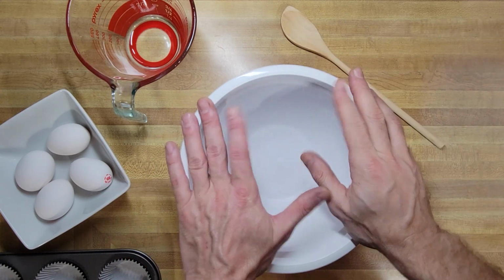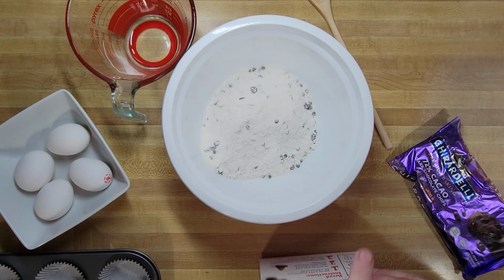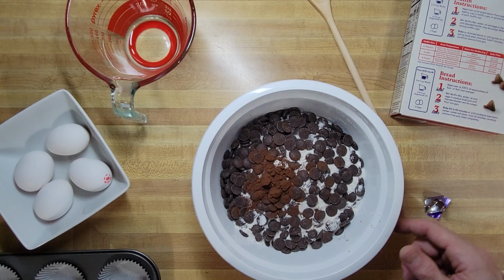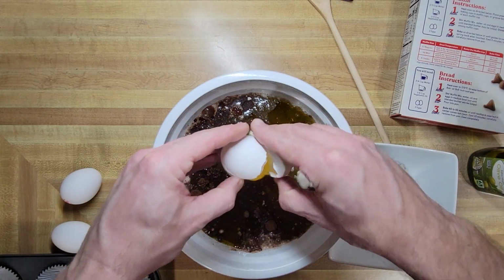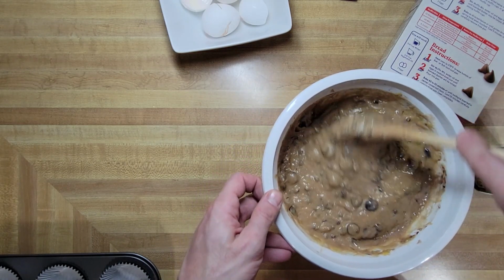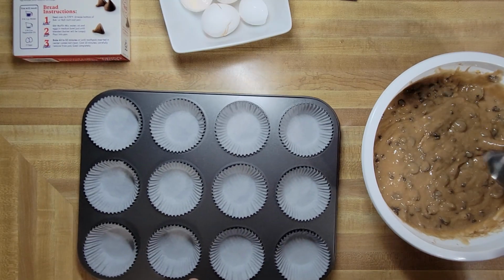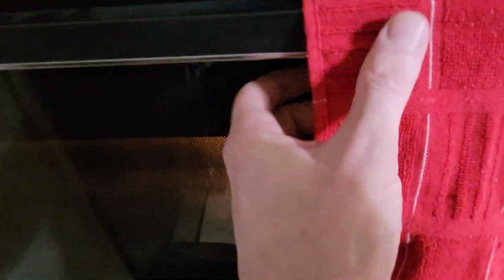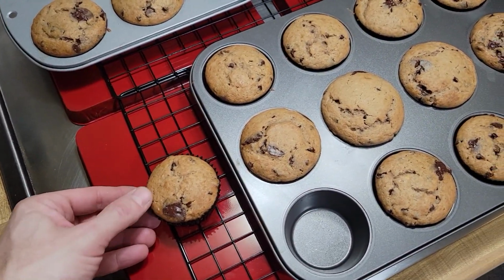Cookin With Scruf, Ep.02 - Dark Choco Chip Muffins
Cookin With Scruf - Episode 02

Here we go once more. Today we learn that scratch recipes aren't always needed for delicious baking.

Recipe:

Follow the box, and add about 1/2 cup extra chips or whatever you want, per box. Way too many chips and nothing will stick together correctly, chipper beware.

Don't Forget to Preheat your oven before you start mixing.

Let me know if you try it.

Computer Specs -
Intel i9-11900K OC'd @ 5.4Ghz, watercooled
Asus GeForce DUAL-RTX3070-O8G - Core@2070Mhz Mem@8200Mhz Vc@956mv (overclock with undervolt)
64GB (32GBx2) Corsair Vengeance LPX RAM @ 4000Mhz, stock timings, 1.4v
WD 1TB Blue NVMe SSD
Acer Predator XB273K S 4k monitor @120hz (auto 144hz OC on supported games)
HTC U11 for main camera, using DroidCam OBS and OBS Studio
Maonocaster E2 audio mixer with Maono PD100 XLR Dynamic Mic

Click here to join the channel membership for Exclusive videos from work and life, Early Access to public videos, Live Chat Perks, Your name in lights, and more, and anything else I can think of!! Keep those Cat Treats Coming!!

Join us for Lego and Building Block Live Streams every Wednesday!!

Donate to help fund the Legos, Giveaways, video games and anything else we need.